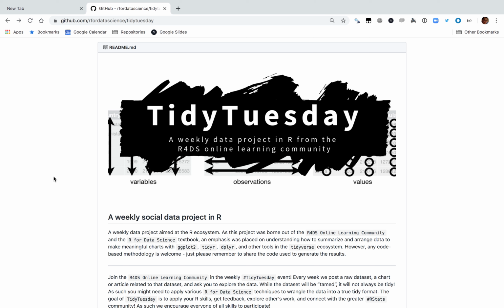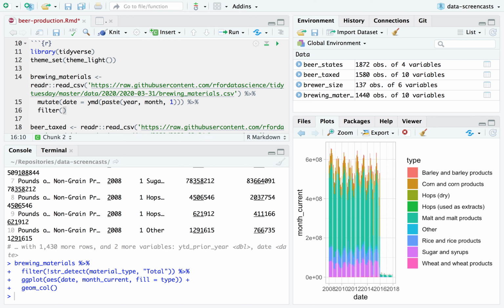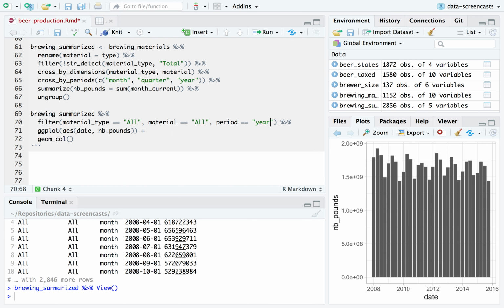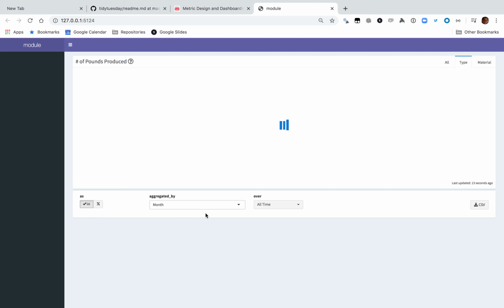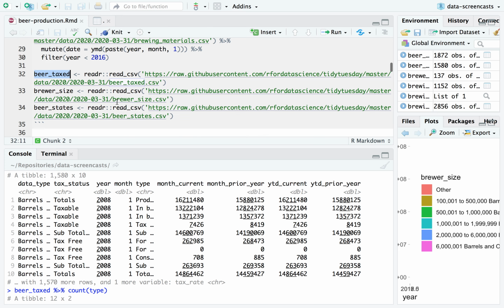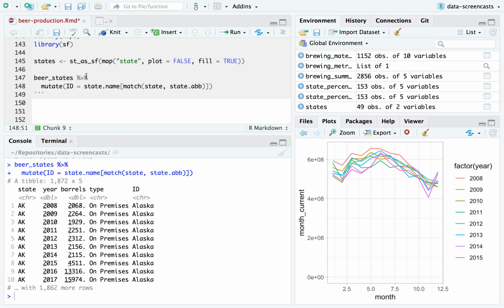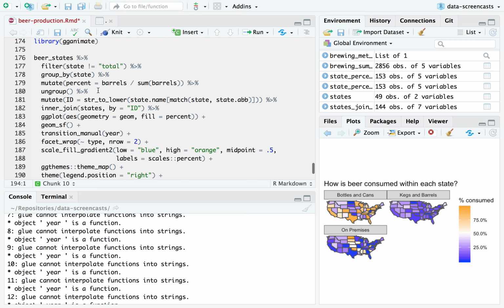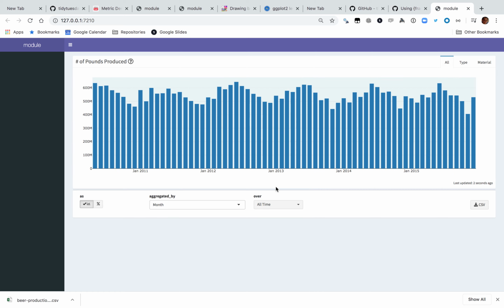Tidy Tuesday screencast: exploring US beer production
I analyze a dataset of US beer production wins as an example of exploratory data analysis in R, performed without looking at the data in advance. In particular, I show how the (in-development) tidymetrics and shinymetrics packages can create interactive visualizations of metrics like ingredient usage over time.